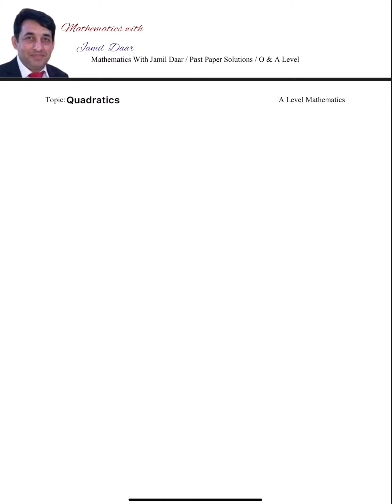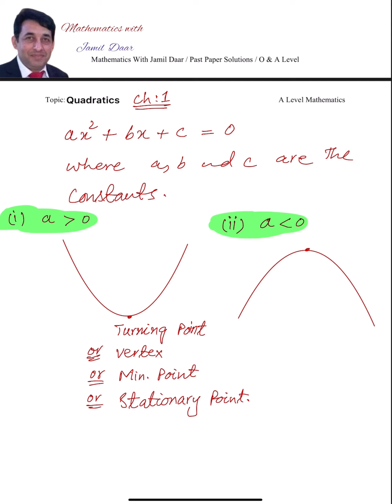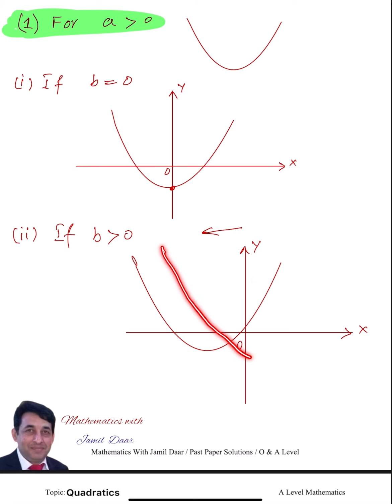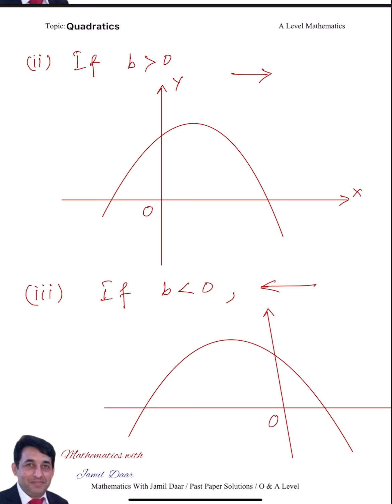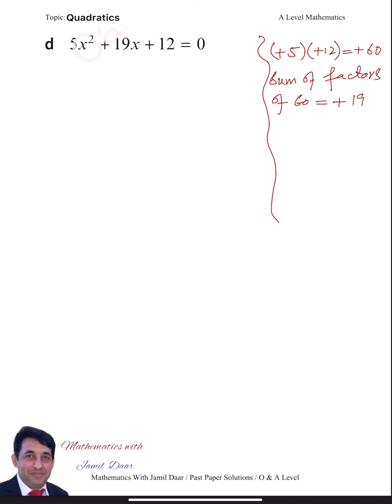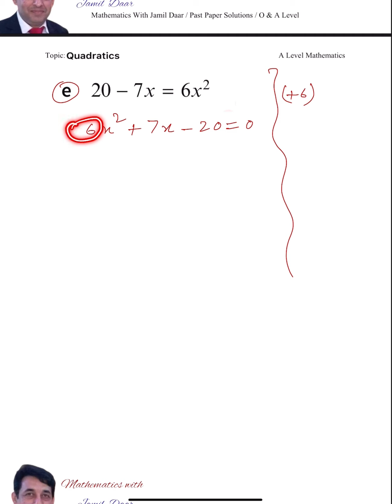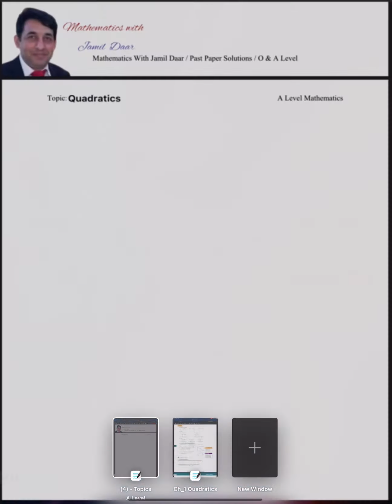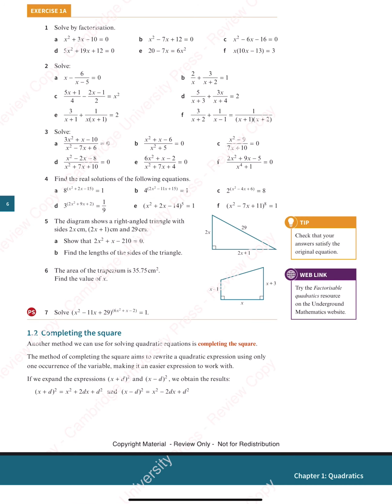Lesson:1, Quadratics, A Level Topics ( 9709 ), Chapter:1